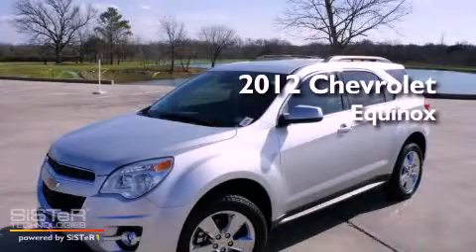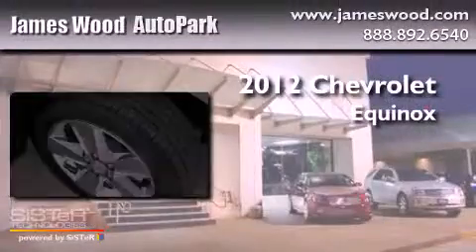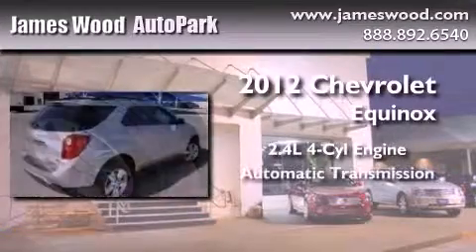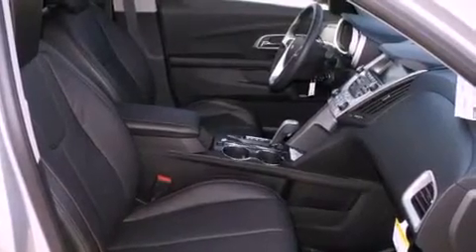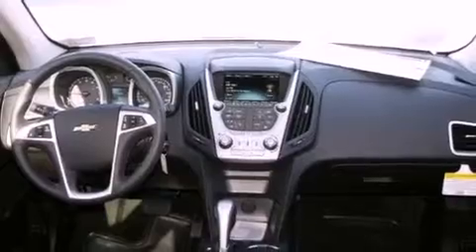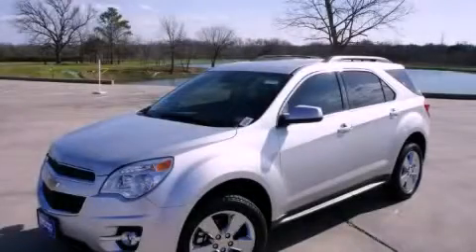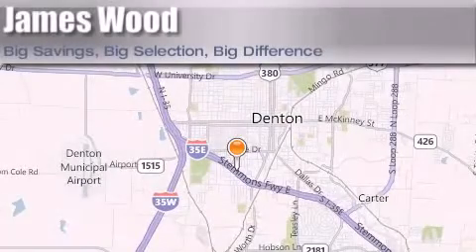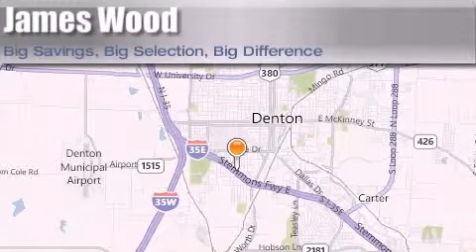2012 Chevrolet Equinox Dallas TX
Year : 2012
 Make : Chevrolet
 Model : Equinox
 Engine : 2.4L 4 Cyl. Direct Injection
 Trans . : Automatic
 Exterior : Silver Ice Metallic
 Miles : 119

 Stock : 221564

 2012 Chevrolet Equinox Denton TX